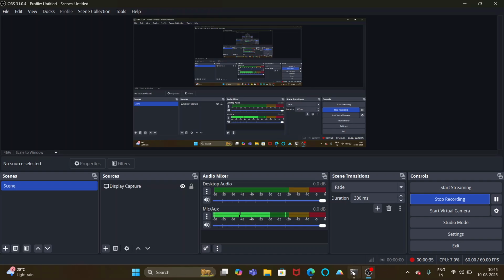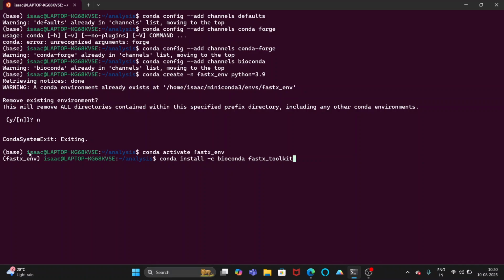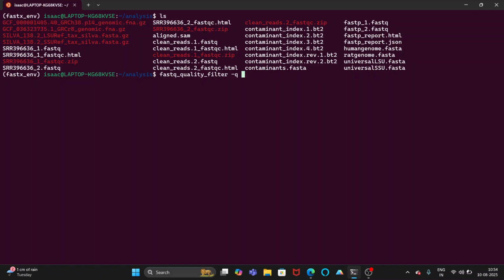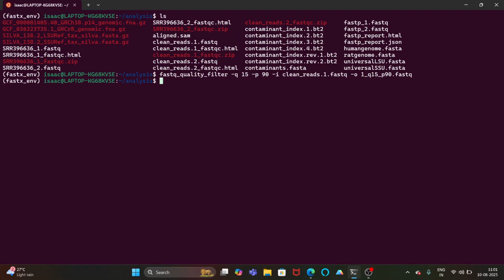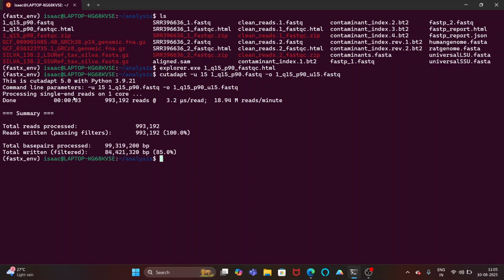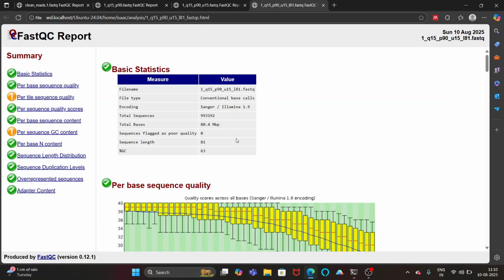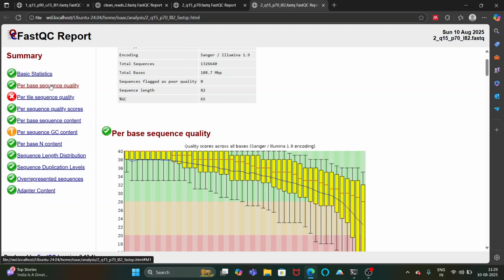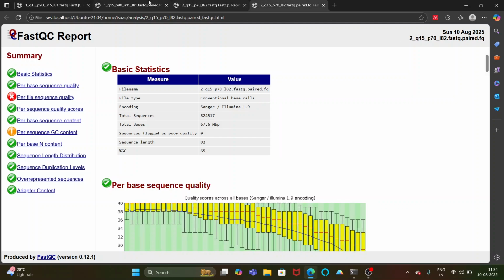Lecture 9- Quality control of paired end reads by fastx toolkit, cutadapt and fastq pair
In this video, learn how to do a quality control of paired end files using fastq quality filter (from fastx toolkit), end trimming by cutadapt and generating paired end files using fastq pair tool to prepare for sequence alignment and assembly.